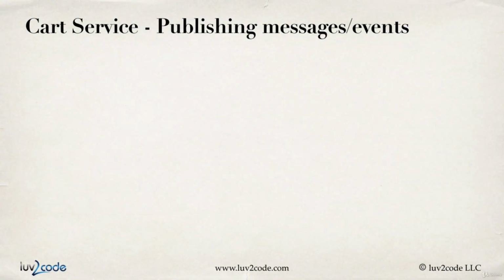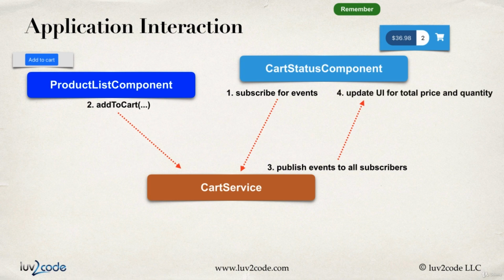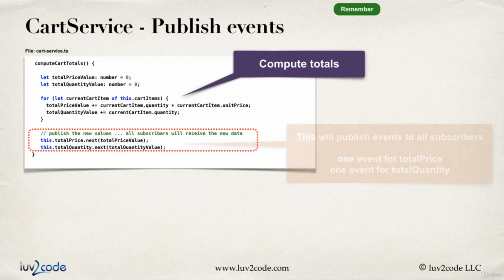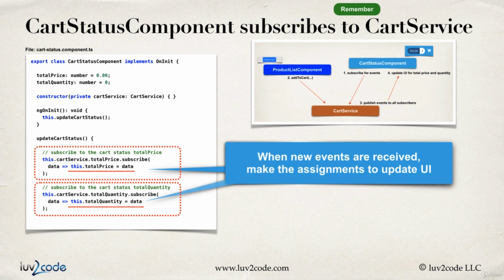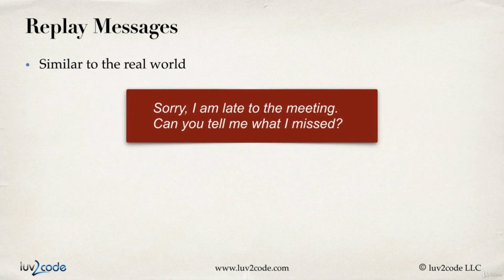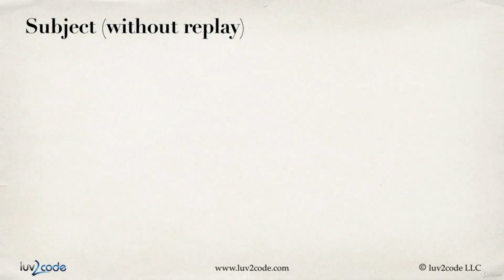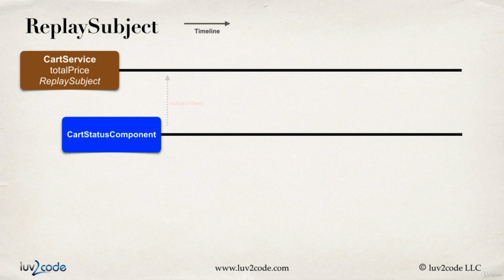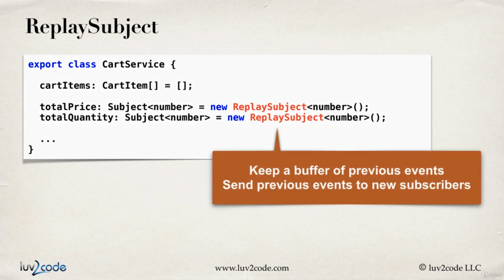22 1 Angular Project Checkout Form Review Cart Totals Overview Part 1